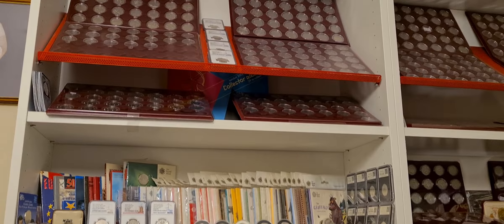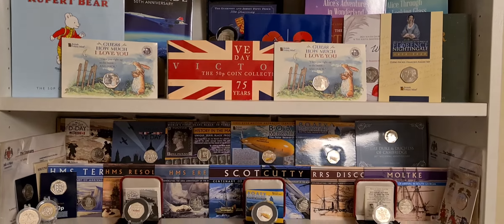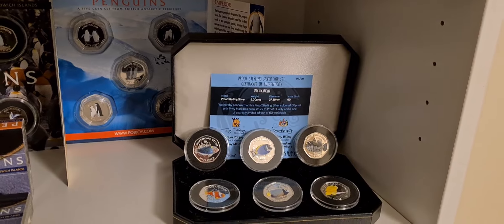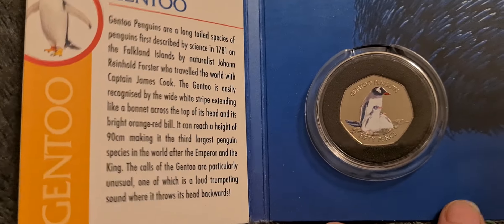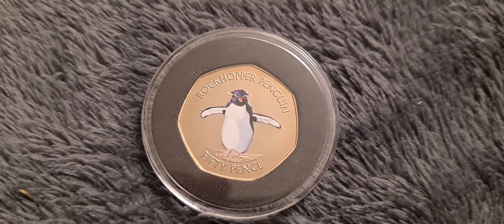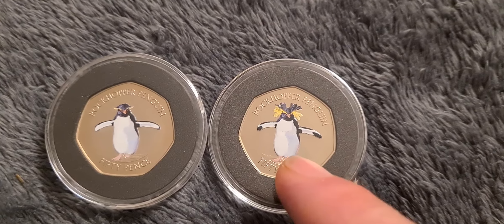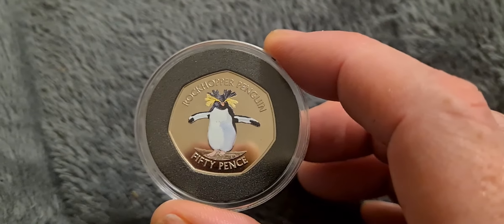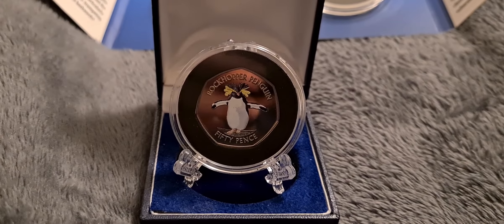A new Penguin 50p arrives!! 5 years late! Must have been a long swim !!